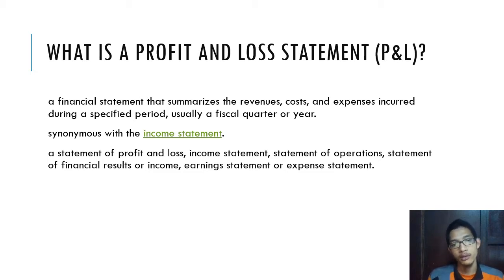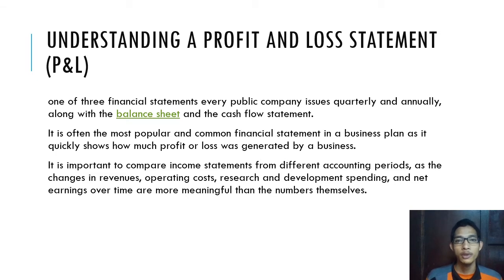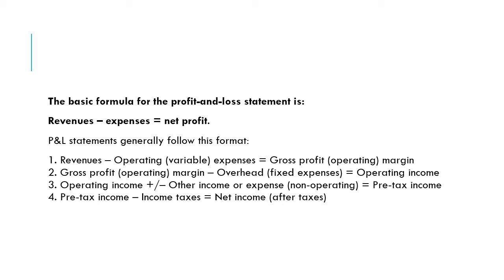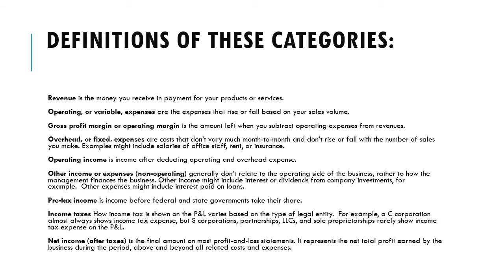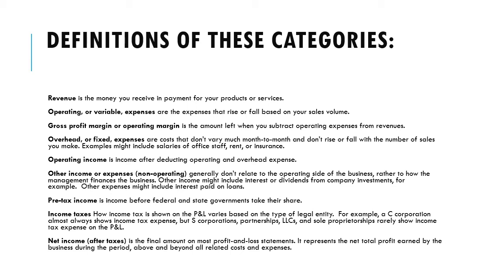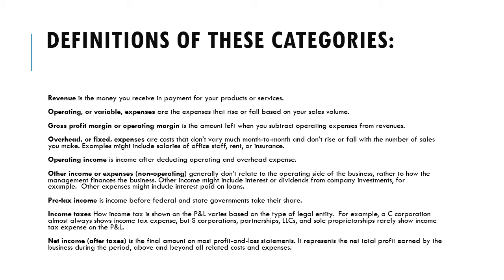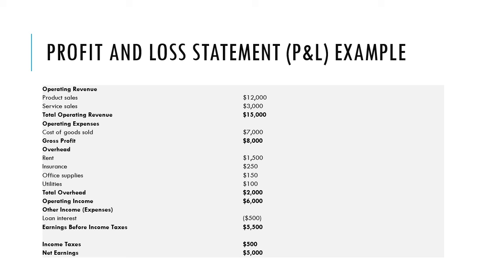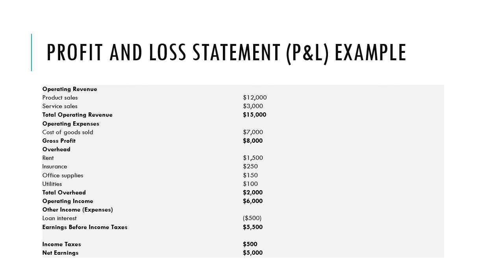6.11 profit & loss statement